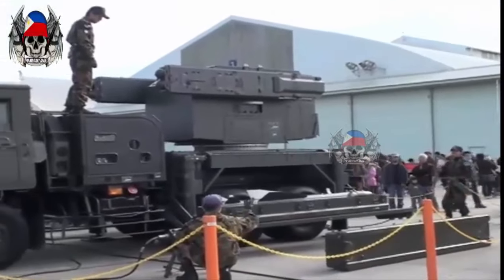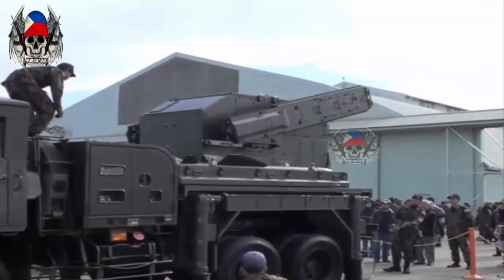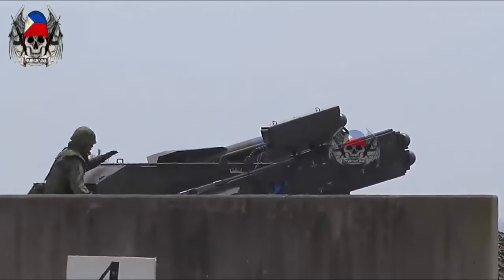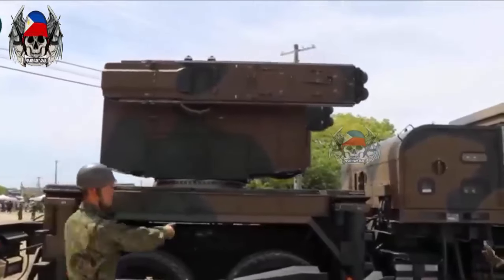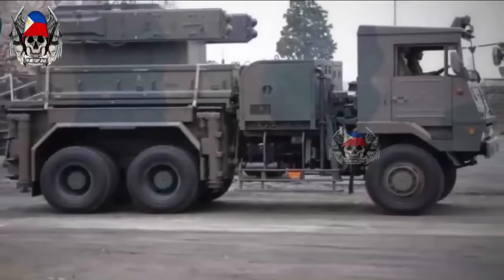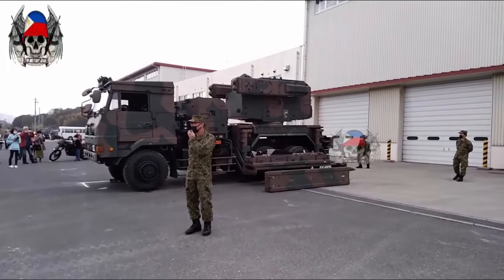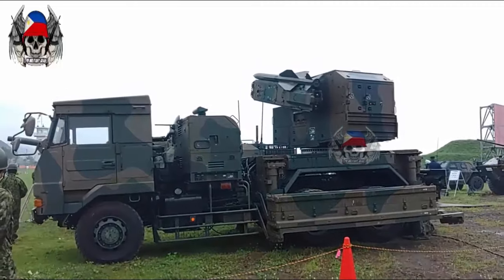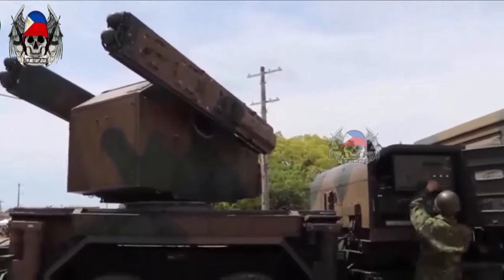Philippines Potentially To Receive Type 81 Missile System Given By Japan For Free?